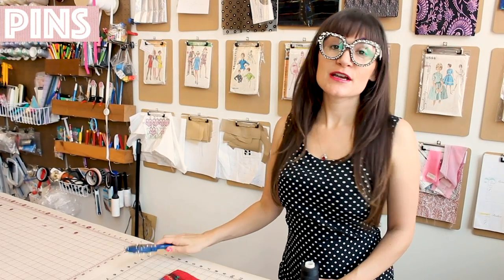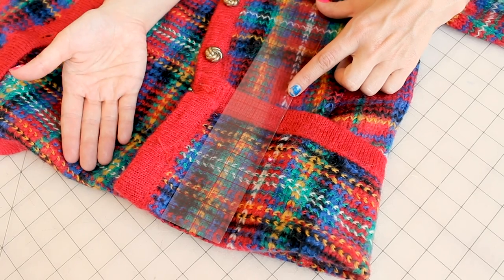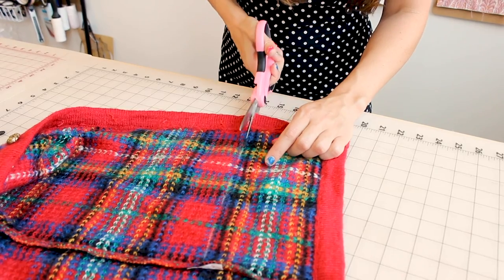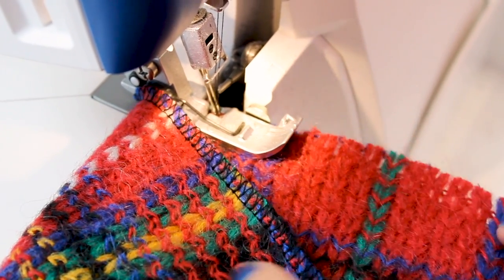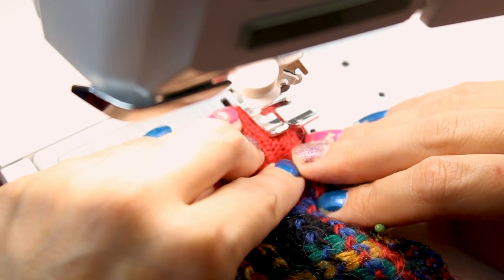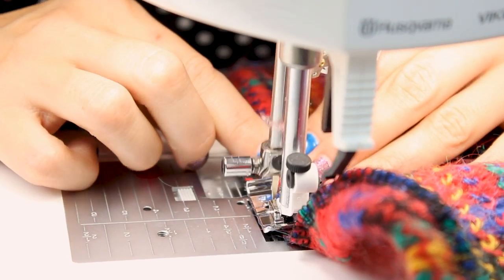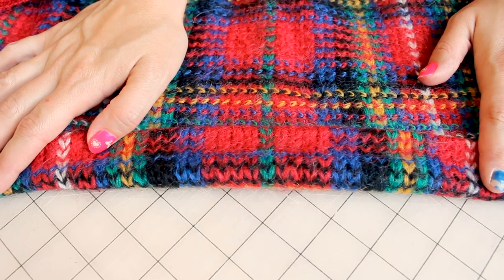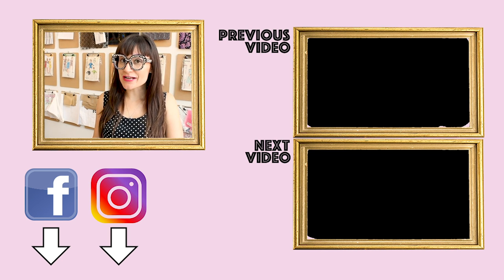How to Hem a Cardigan or Sweater | Sew Anastasia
How do you hem or shorten a cardigan or sweater? Fashion designer Anastasia Chatzka shows you how DIY style on a home sewing machine! It's so easy!